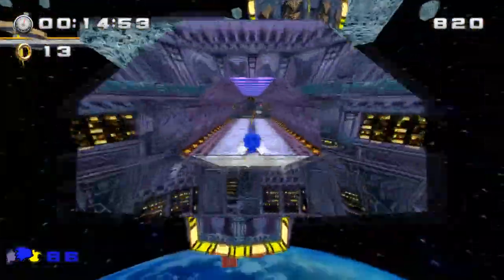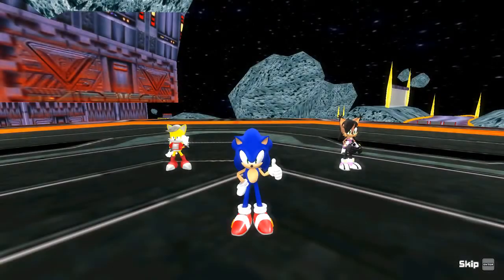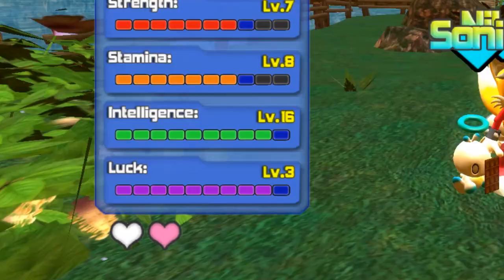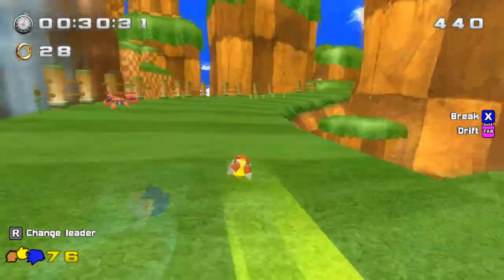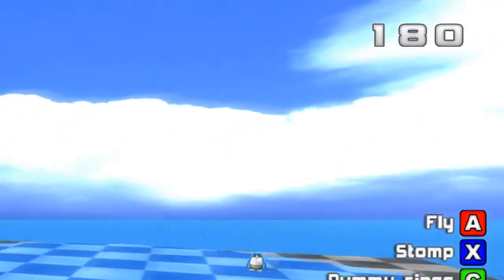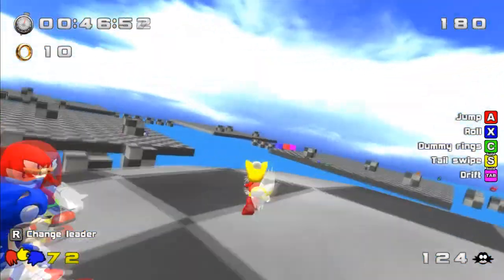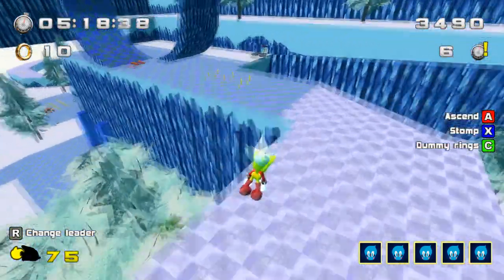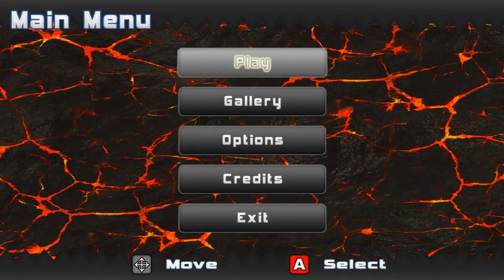Sonic World Review: The Fanmade Sonic Adventure 3?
For better or for worse. Either way, this is a pretty fun game and it's how I'd imagine a new modern Adventure game to be, dashpads and all.The text appearing in weird places is a stupid editing glitch. When you delete text in Movie Studio Platinum, it MOVES all the text to the right of it to screw you over. Or left, I don't remember.